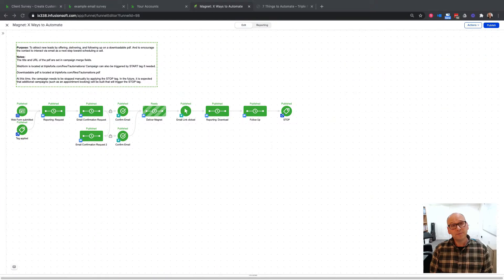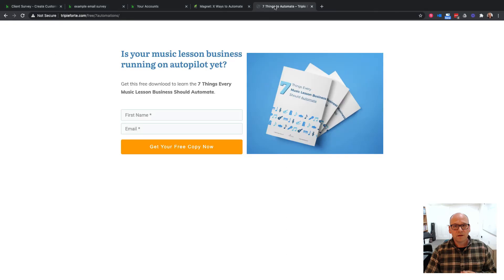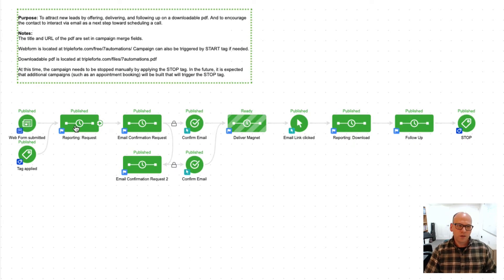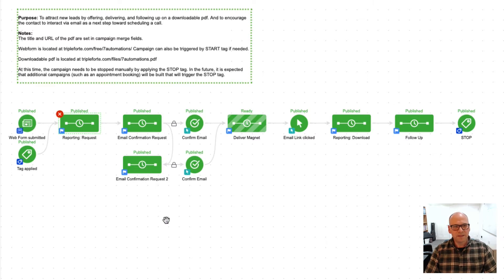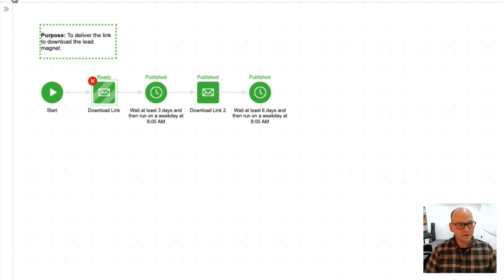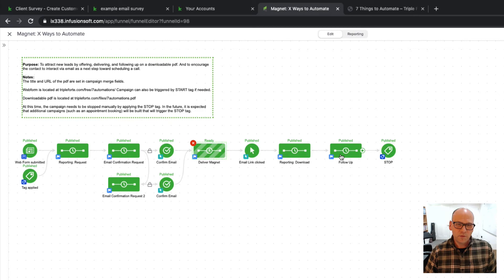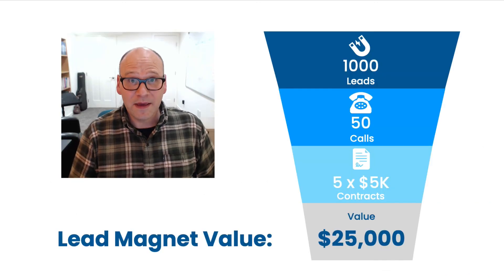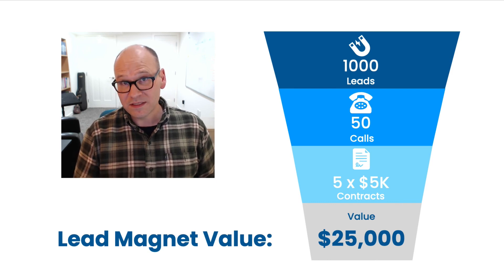Keap Campaign - Magnet: X Ways to Automate - Matt Dolphin